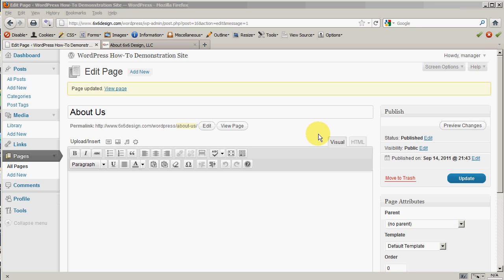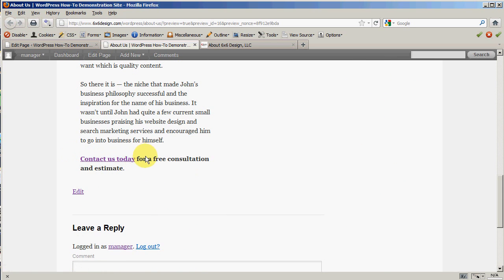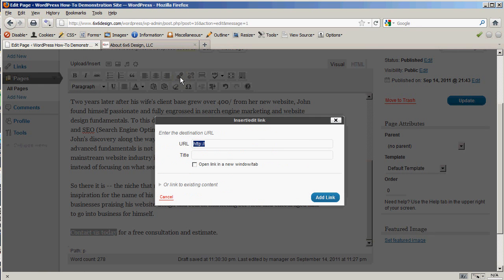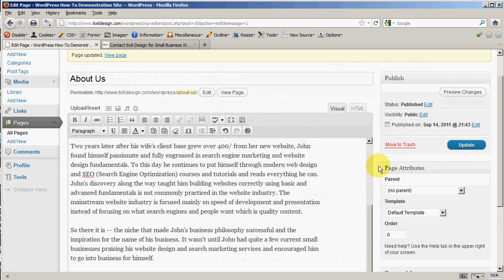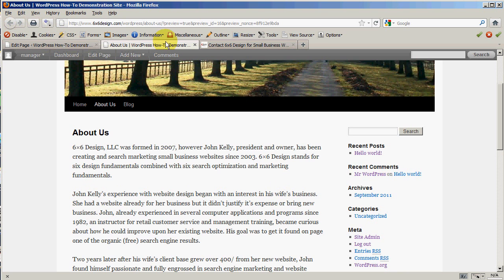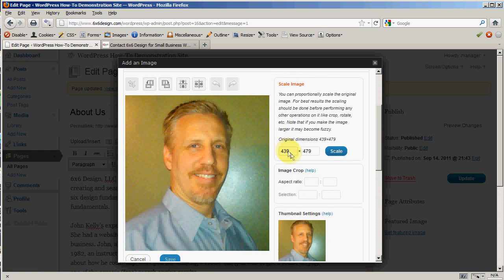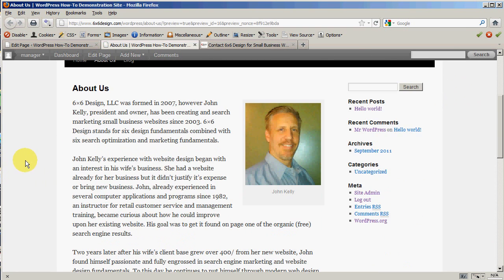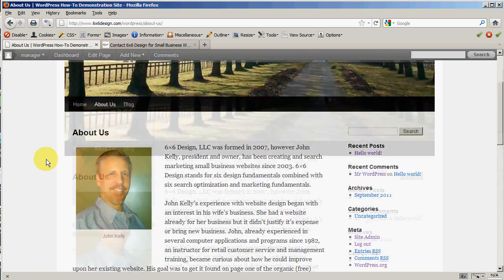WordPress Beginner: Editing Page Content Part 2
WordPress introductory video with an overview of WordPress basics using the Twenty Ten Theme with WordPress 3.2.1. This video focuses on how to use the page editor. Copy/paste routines are shown and tips with using the HTML editor vs the Visual editor tabs. How to add photos, captions and hyperlinks too. More use of the HTML editor is shown.